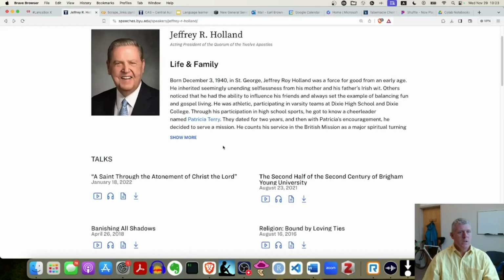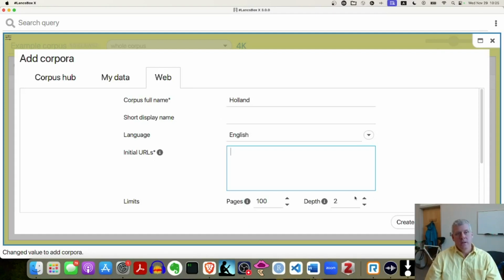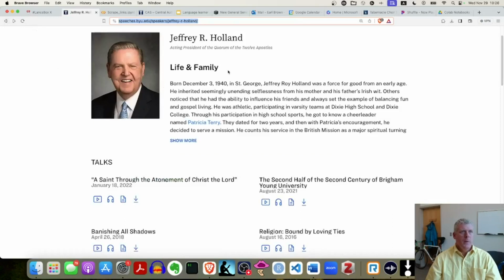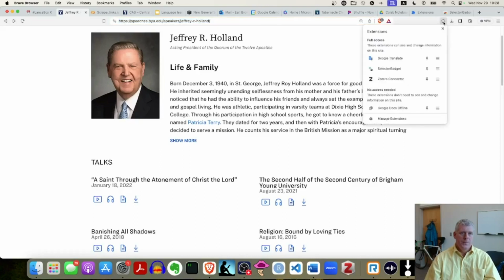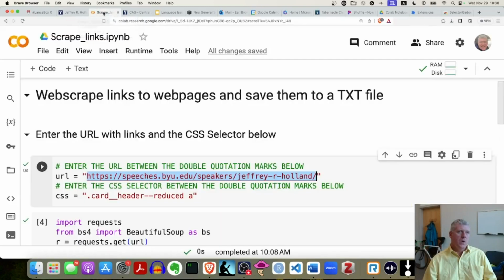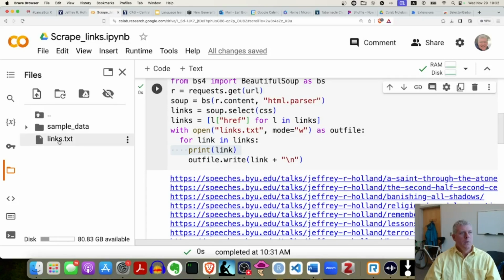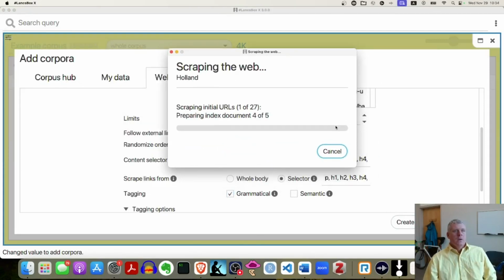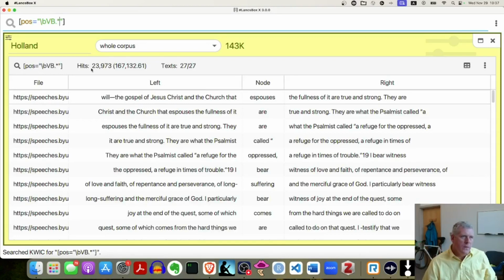Webscraping with LancsBox X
I demonstrate how to webscrape text from webpages with the LancsBox X corpus linguistic toolkit, after using SelectorGadget to retrieve the CSS selectors to links.